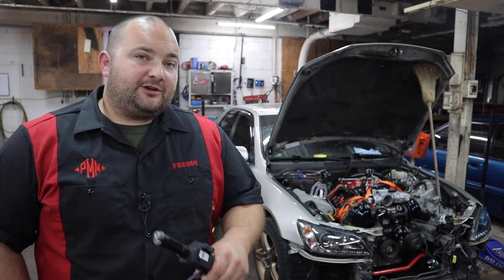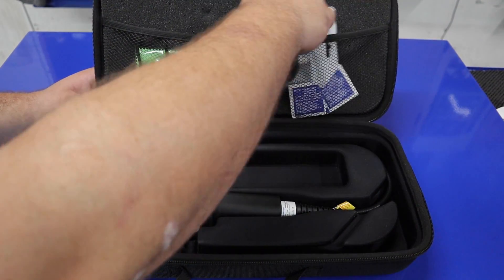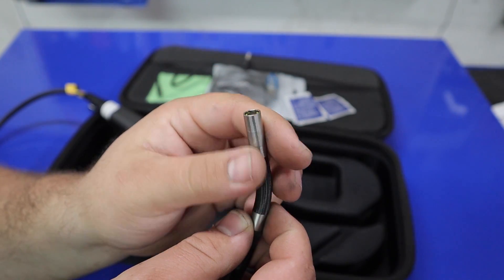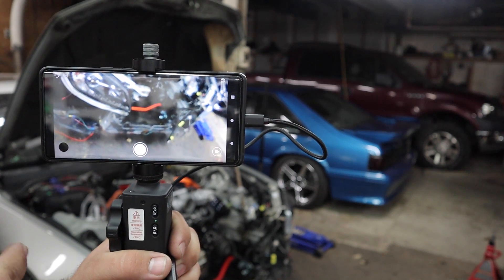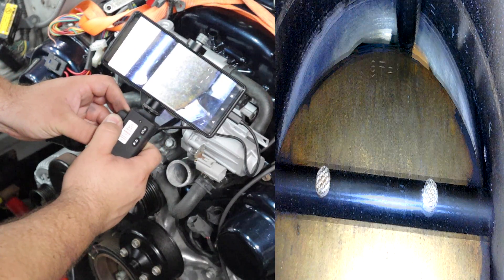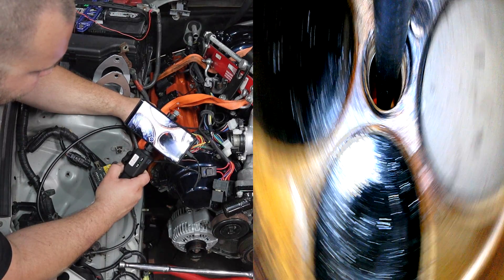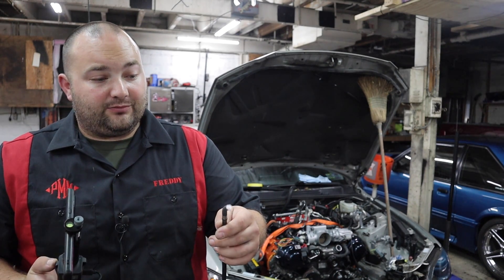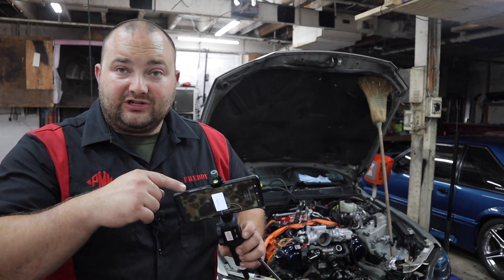This is NOT a boring inspection camera! Articulating borescope review | A MUST HAVE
Freddy reviews this articulating borescope automotive inspection camera that is a total game changer!
Borescope with integrated monitor
PMM store: